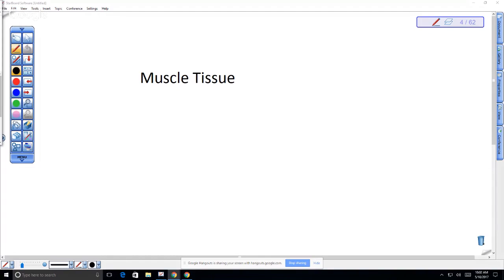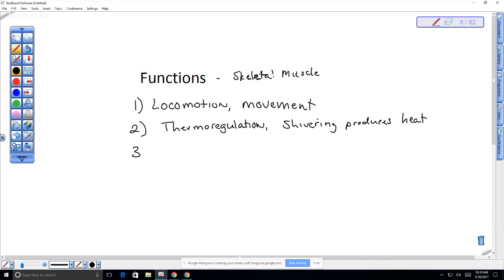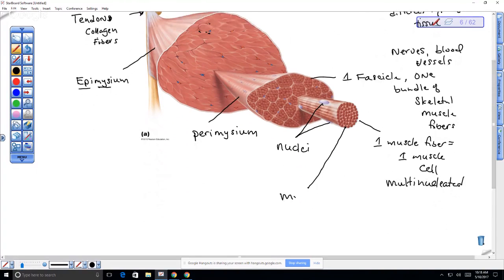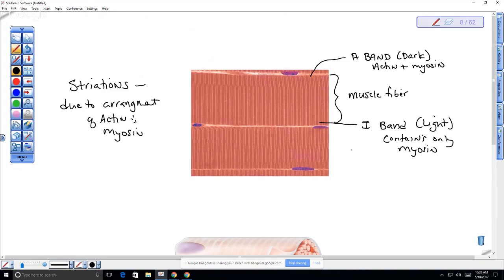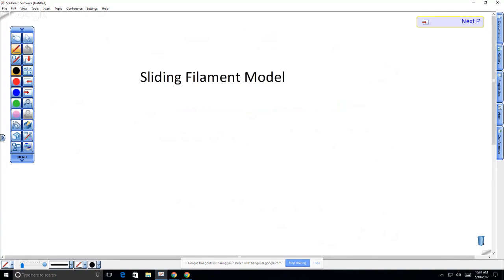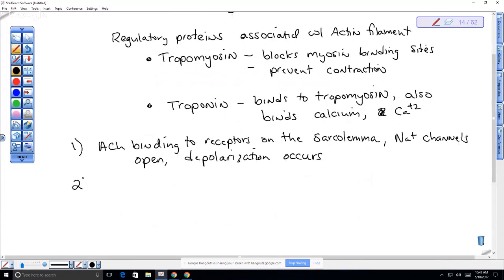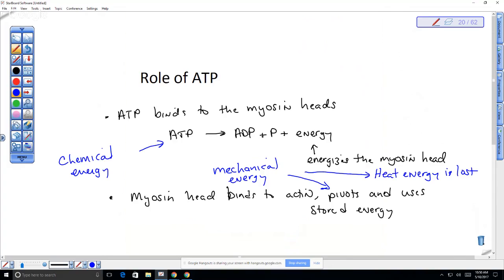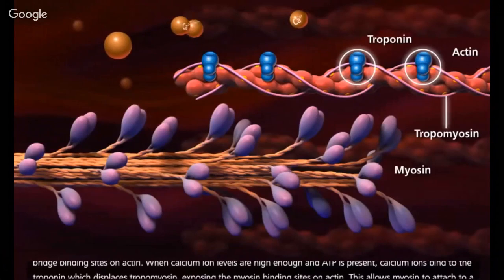BI 232: Muscles